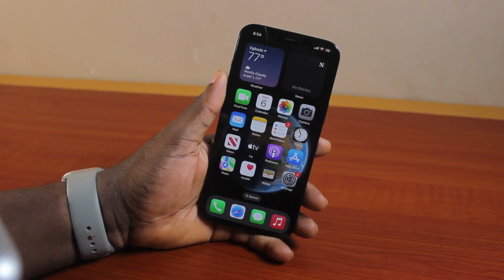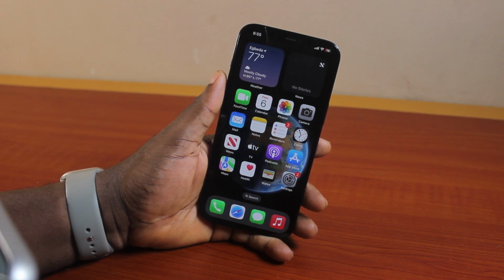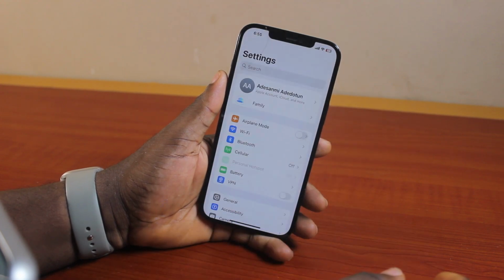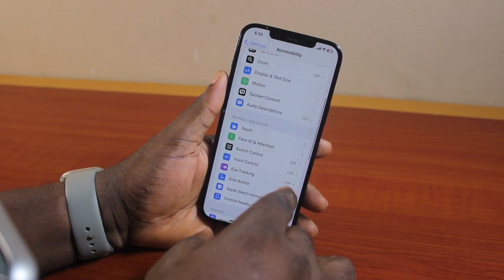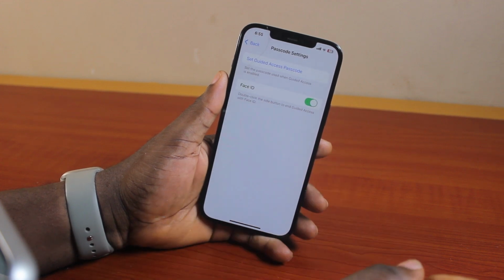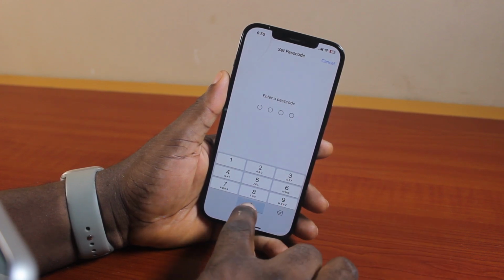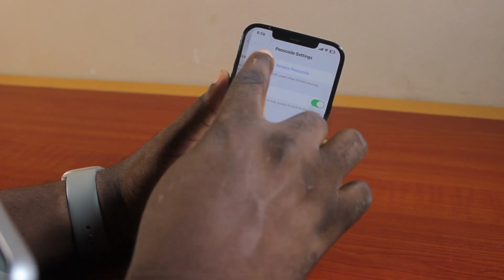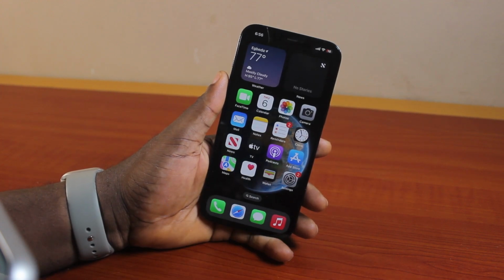How to Set Guided Access Passcode on iPhone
This iPhone-guided access tutorial will teach you through how to set guided access passcode on your iPhone to lock your iPhone screen with guided access when enabled.

Cheap iPhone
Cheap Samsung Phone
Cheap Apple Watch
Cheap Digital Camera
Cheap YouTube Microphone
Cheap MicroSD Card